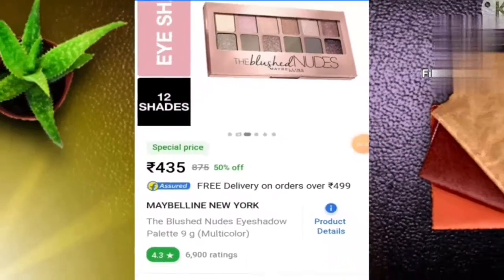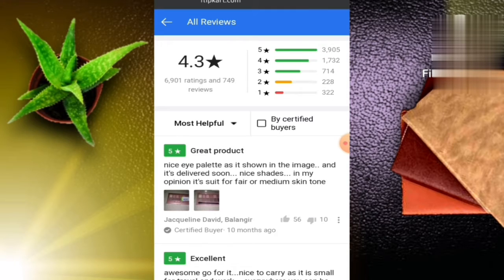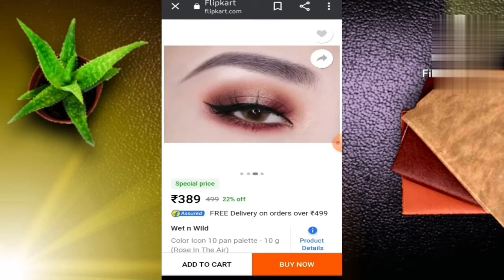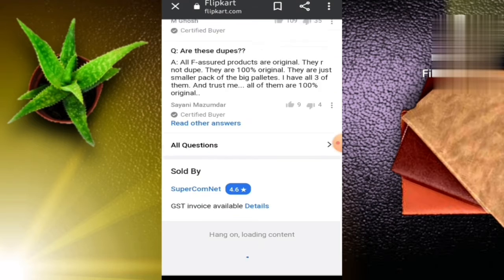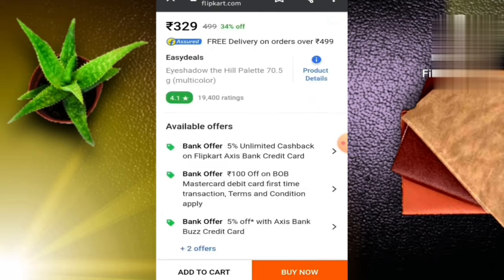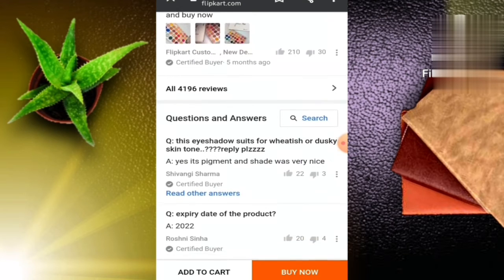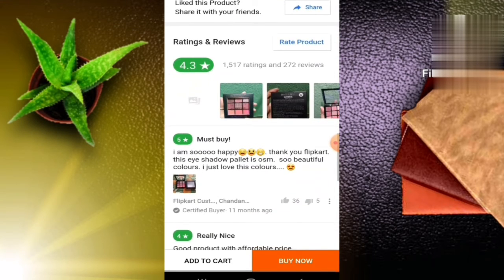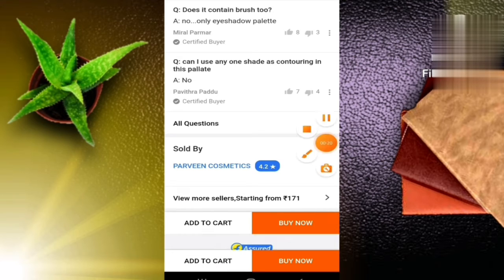Branded eye shadow palette offer 50% to 80% big loot !!!!!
Hello
And Welcome to my  smart Info Tech you tube channel!!
 In this video i discussed  about eye-shadow palette offer

Thanking you so much for watching my video
Stats
Joined Nov 18, 2020
30 views